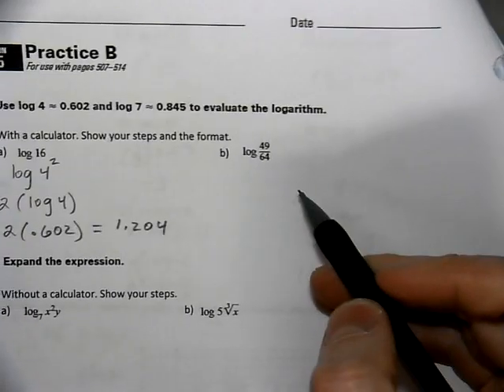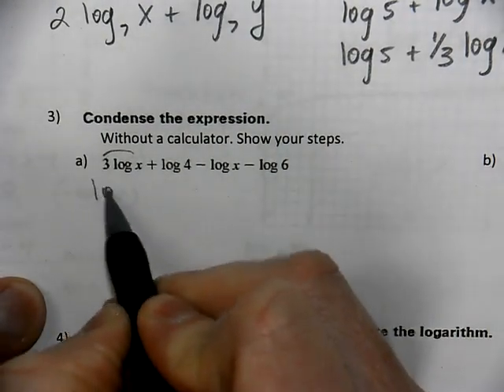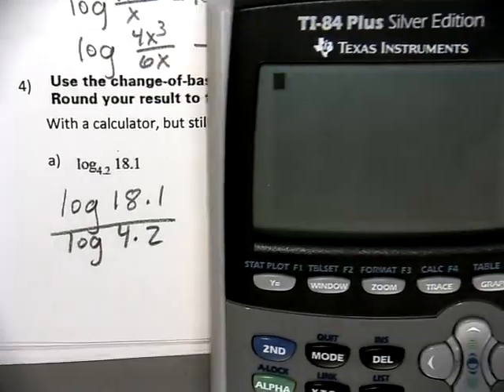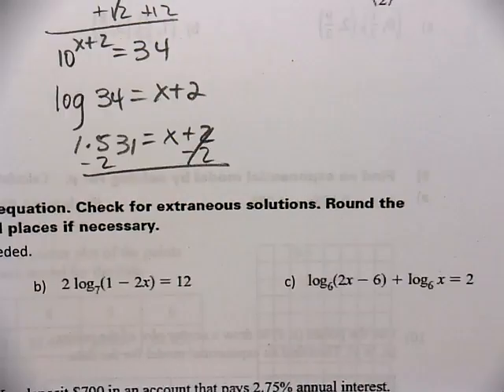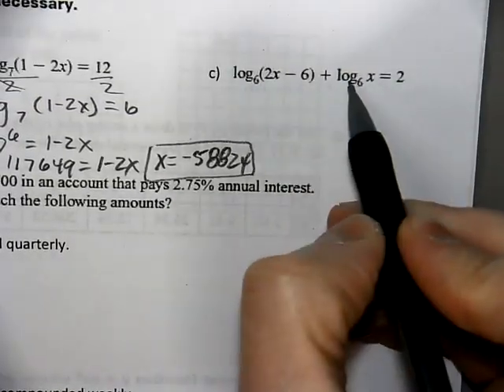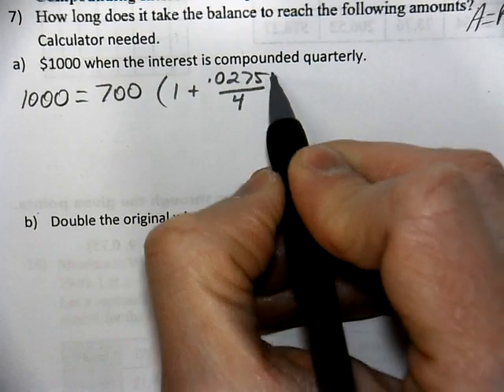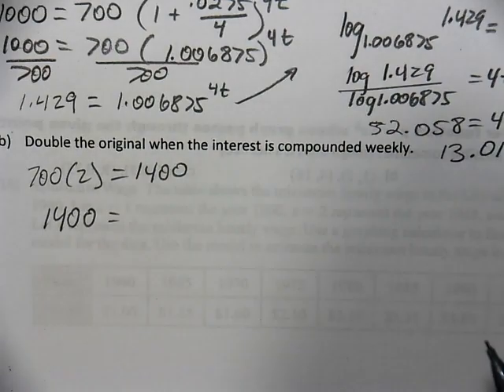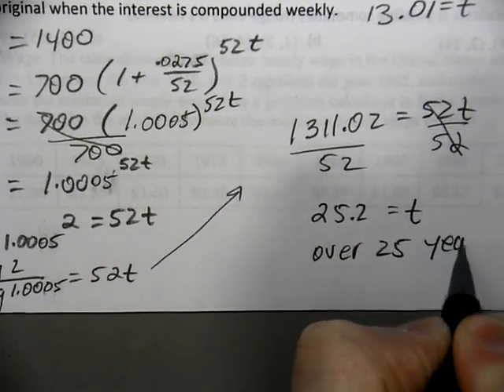Ch7 7 5 7 6 Review Worksheet Quiz 2